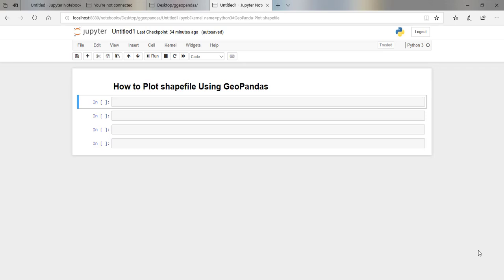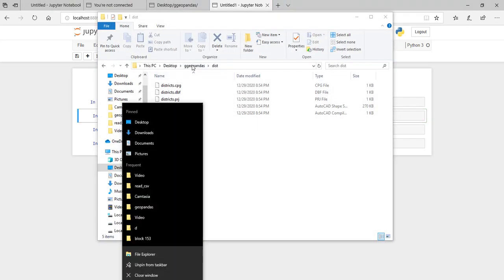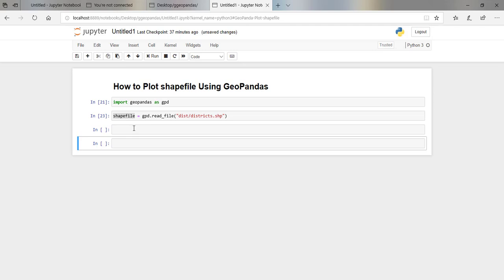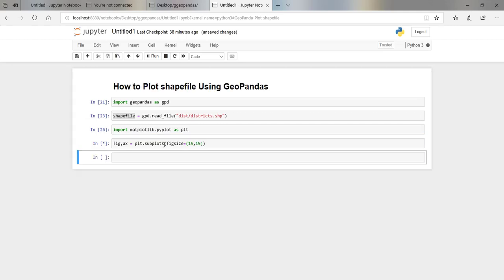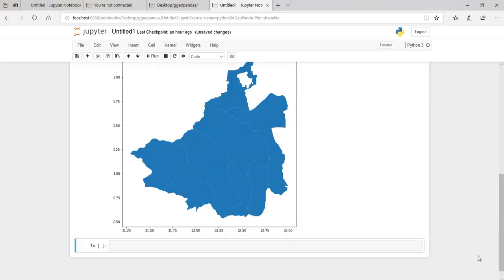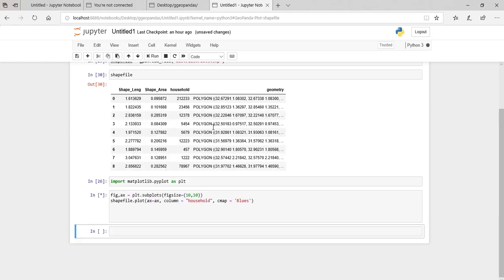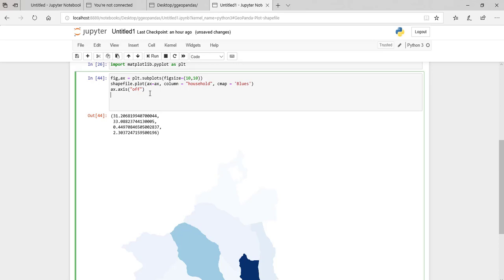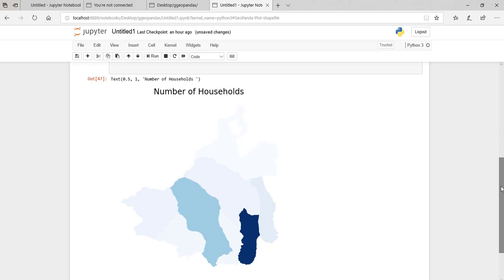How to plot a shapefile using GeoPandas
In this video, i demonstrate how to open and visualize a shapefile in python using geopandas.